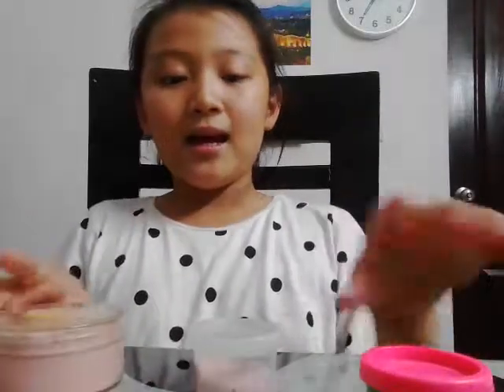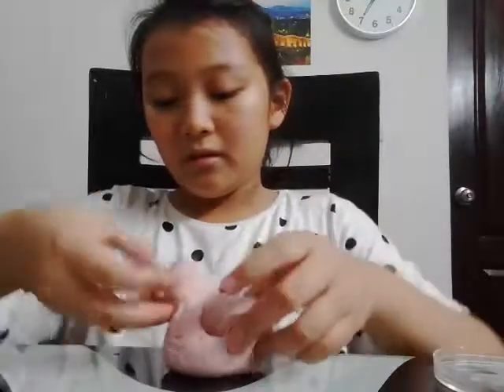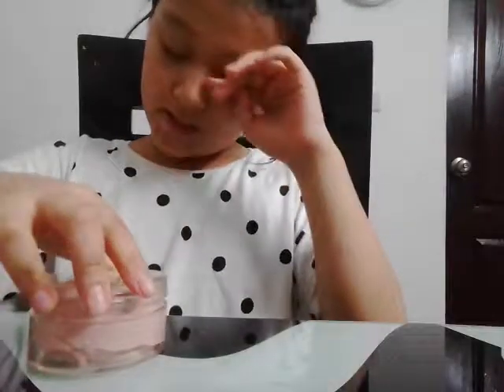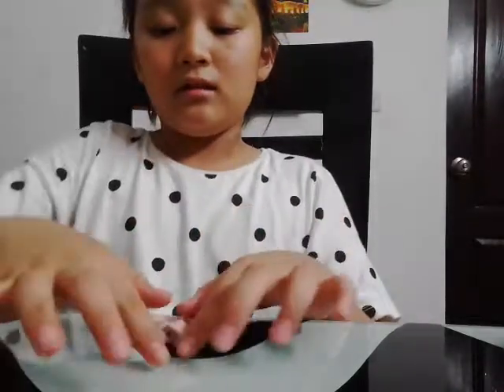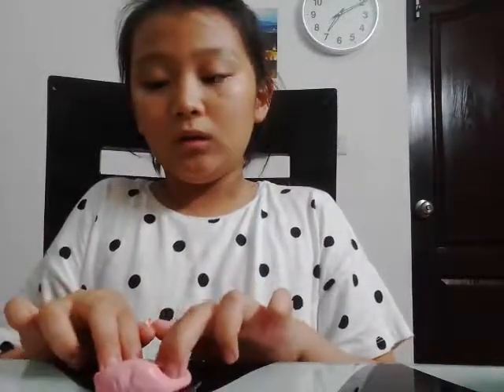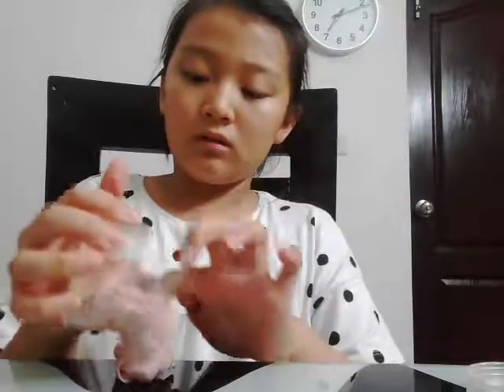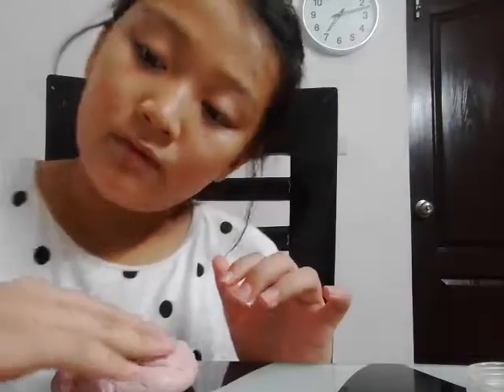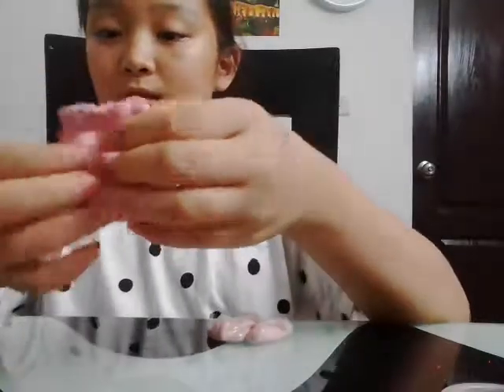‹Kids›Grace：인도놀이 I will show show you some slime